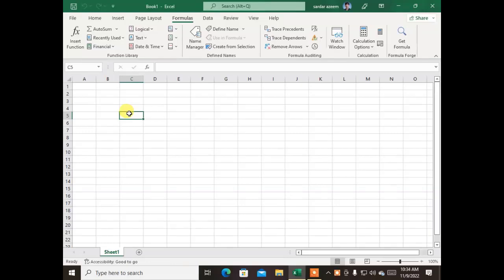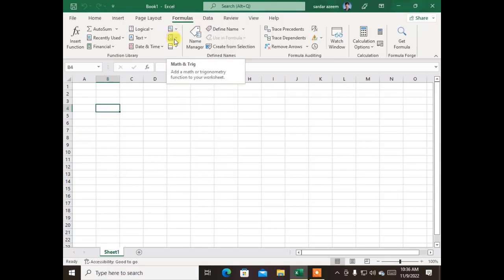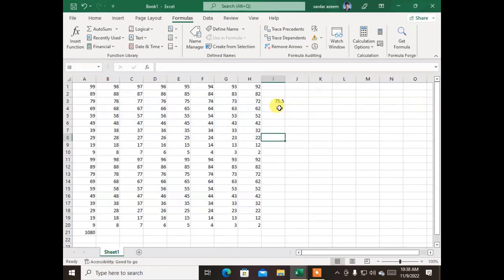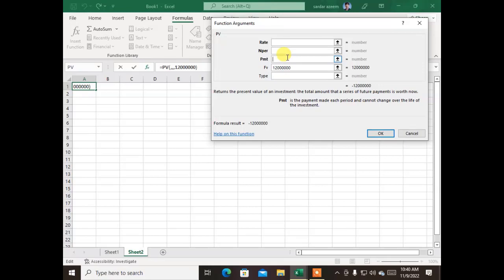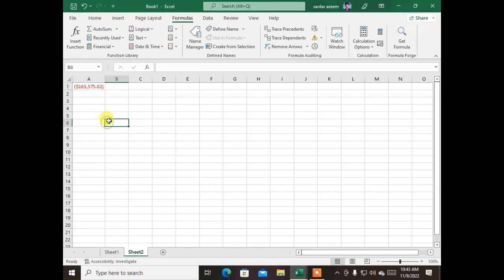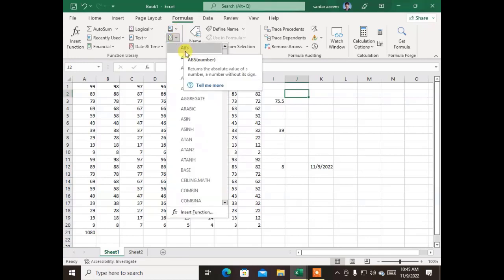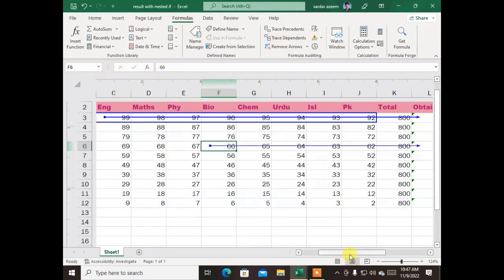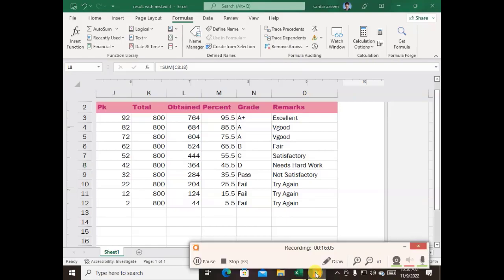Formula Menu In MS EXCEL 2021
This Lecture Describes The Formula menu In MS Excel 2021